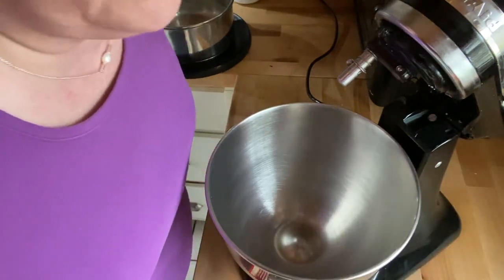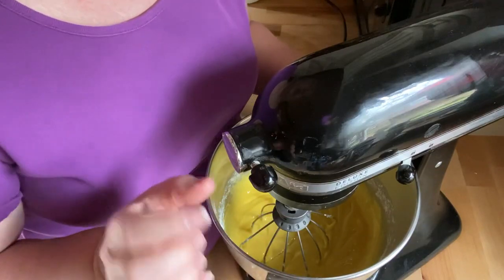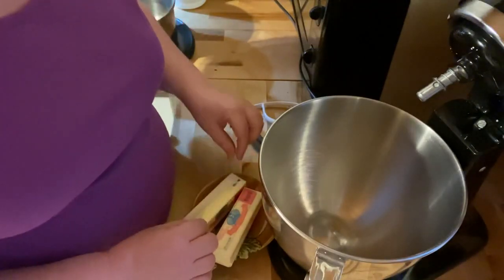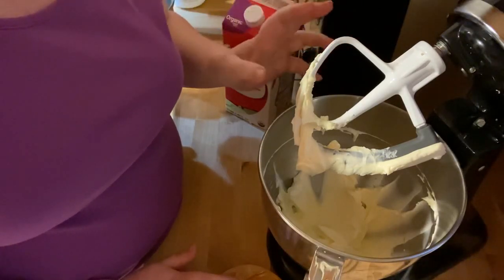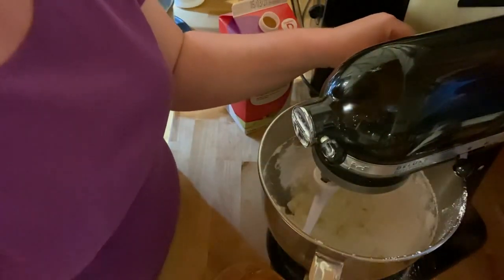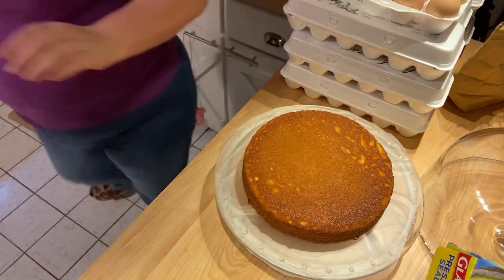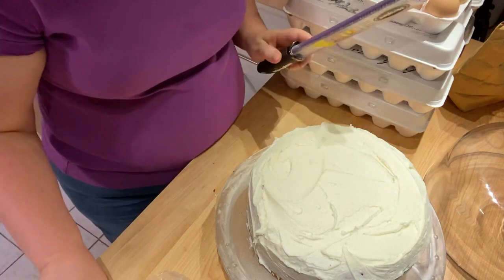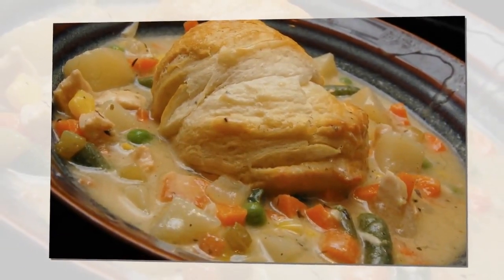lemonade cake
Check our our Facebook page where we share our Recipes and many other recipes!